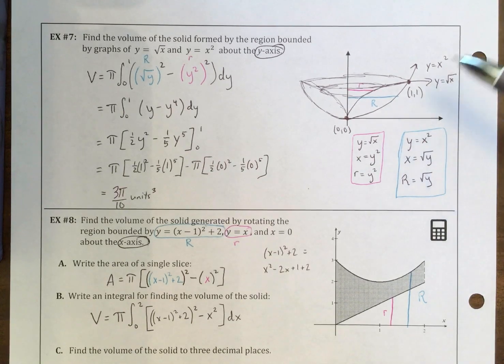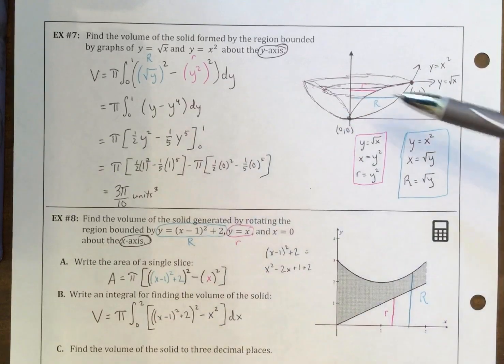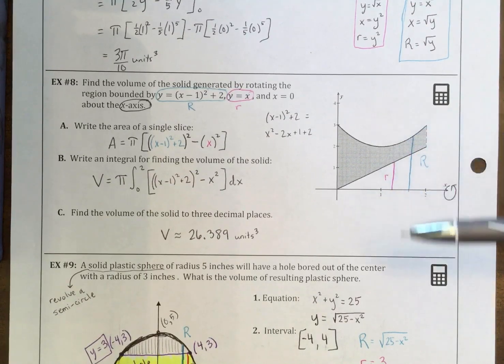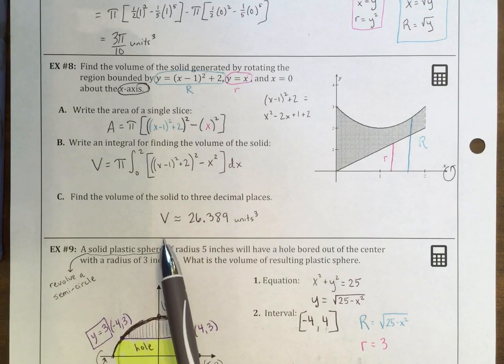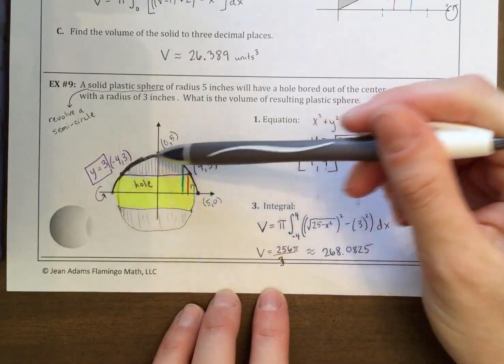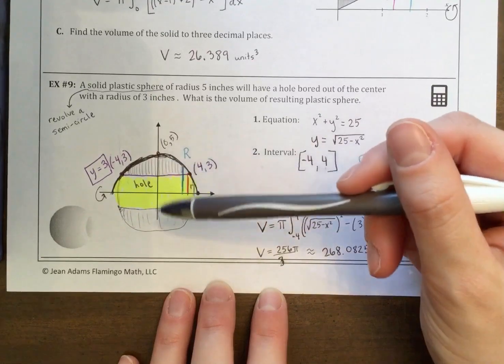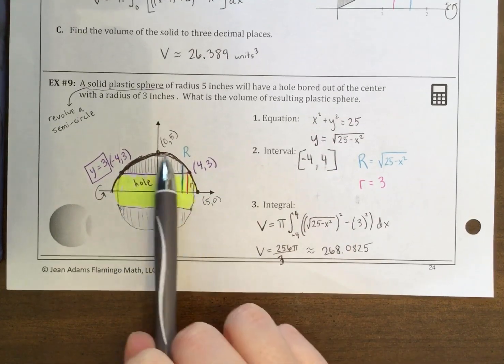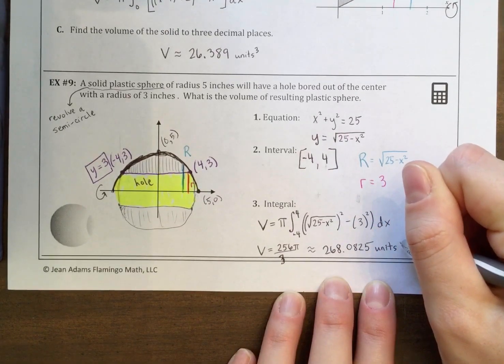Lesson 8.6 Examples 7-9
Lesson by Jean Adams Flamingo Math